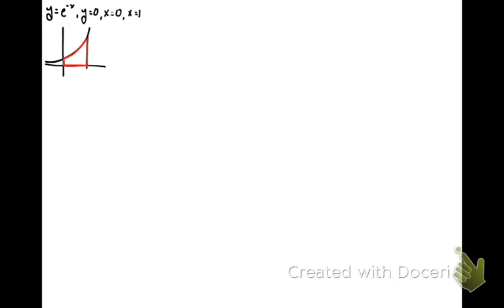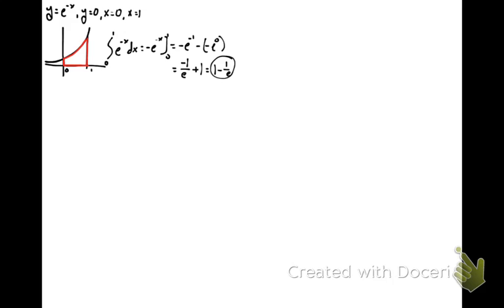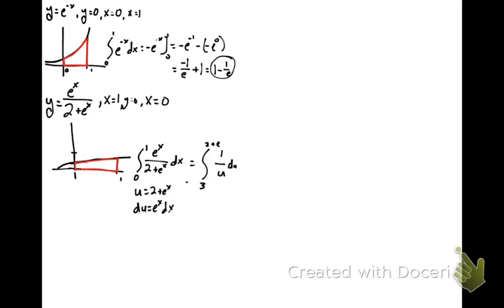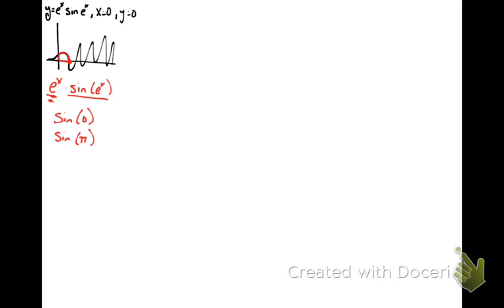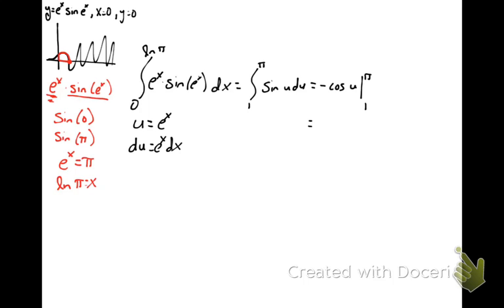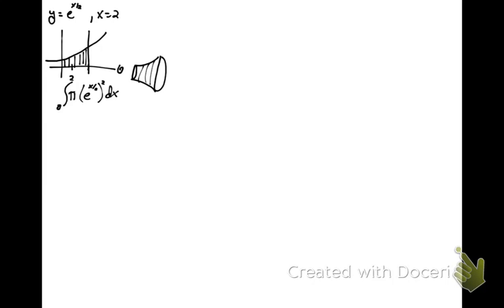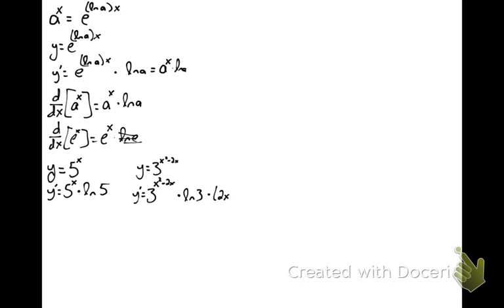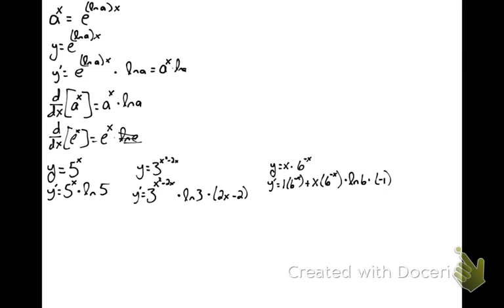Derivatives and Integrals of Expressions with e part 4